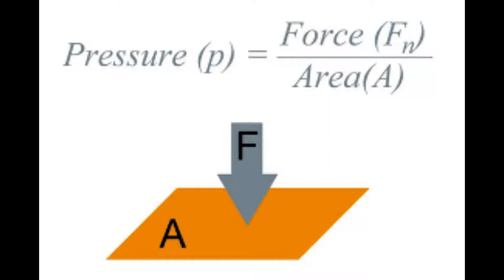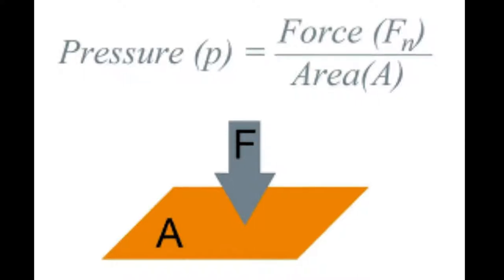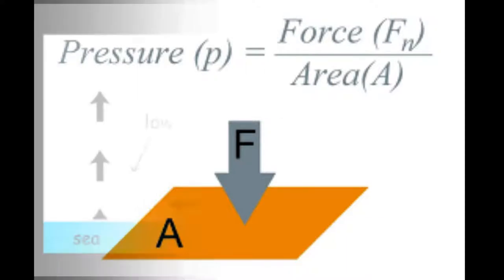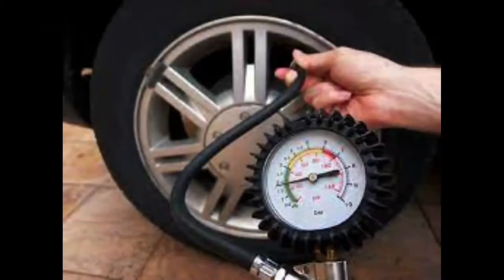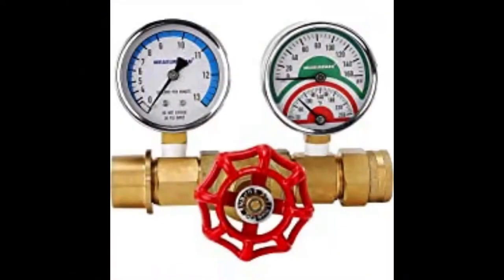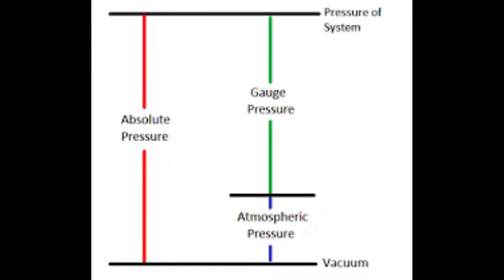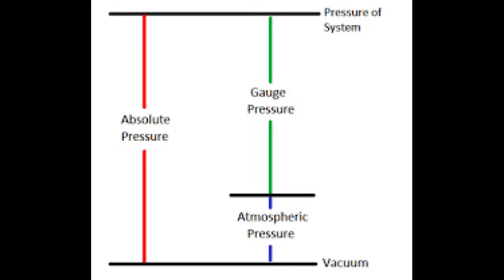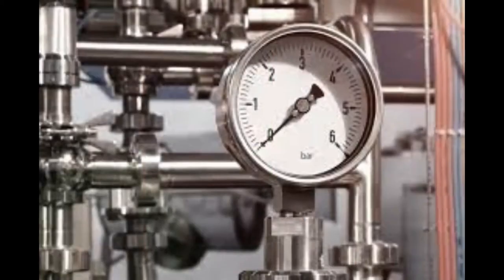Gauge Pressure, Atmospheric Pressure and Absolute Pressure.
In todays tutorial we want to look at the difference between gauge pressure, atmospheric pressure and absolute pressure.
Force   can be described as a push or pull on an object. The measure of force per unit area is known as pressure.
Atmospheric pressure
Atmospheric pressure  is the pressure on the earth’s surface. This pressure is a result of the air’s weight above the surface. Therefore, at higher altitudes, the atmospheric pressure is lower compared to sea level.
All the pressure gauges read the difference between the actual pressure in any system and the atmospheric pressure.
Gauge pressure
The reading of the pressure gauge is known as gauge pressure.
 It is possible to have a negative value for the gauge pressure if the measured pressure is less than the atmospheric pressure

Absolute Pressure is equal to Gauge pressure plus Atmospheric Pressure

The above relation is used to for pressure above atmospheric Pressure
For Pressure below atmospheric pressure, the gauge pressure will be negative. This negative
gauge pressure is known as   vacuum pressure.
Absolute pressure is equal to Atmospheric pressure   minus vacuum pressure.

Examples of gauge pressure:
Air Pressure on a tire
Lubricating oil gauge pressure of a gas turbine engine
Lubricating oil gauge pressure of a Gas Compressor